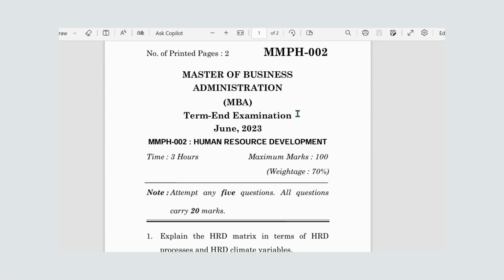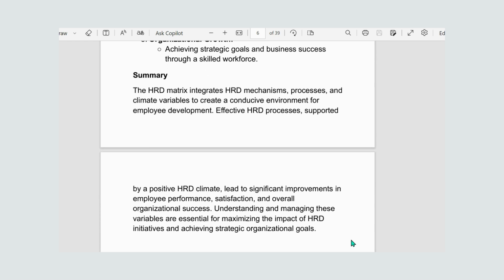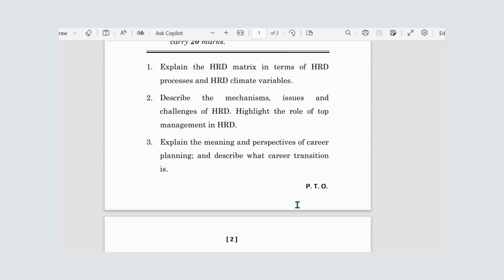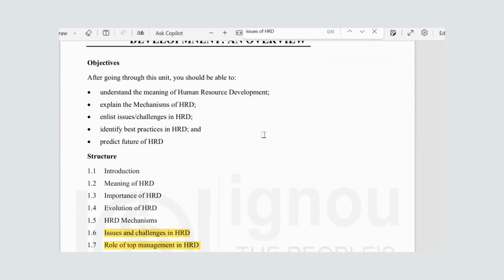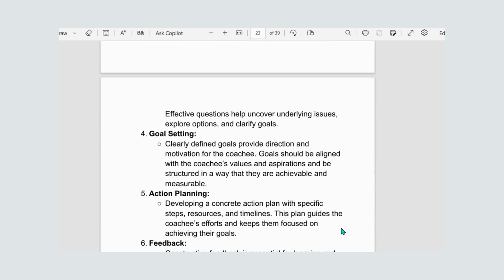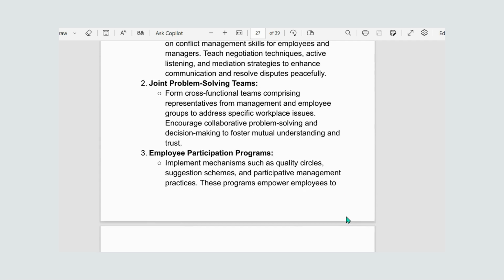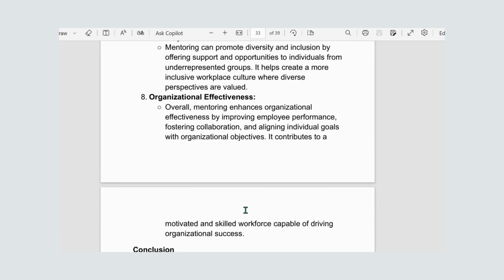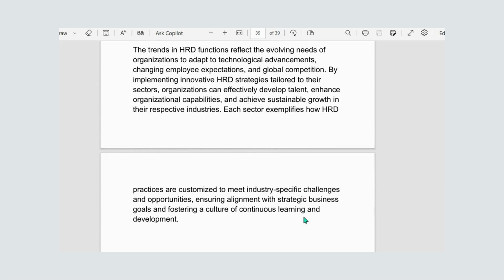MMPH-002| HUMAN RESOURCE DEVELOPMENT | IGNOU MBA | TEE-JUNE 2023 | Previous Year Question Paper